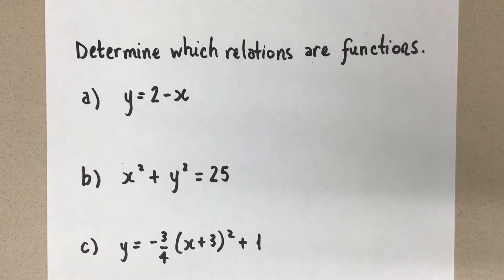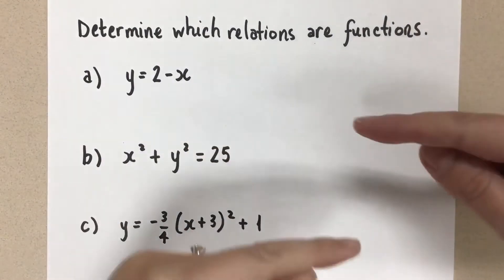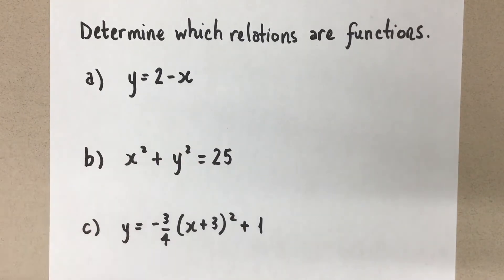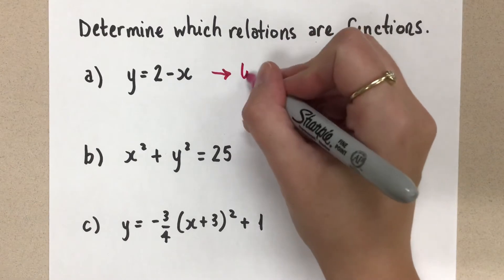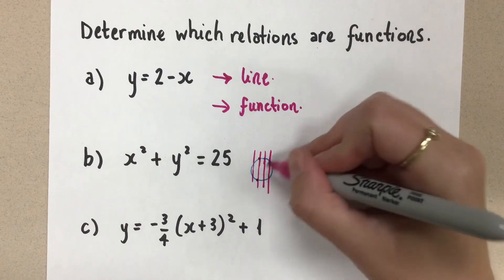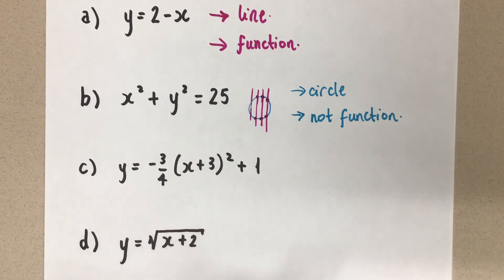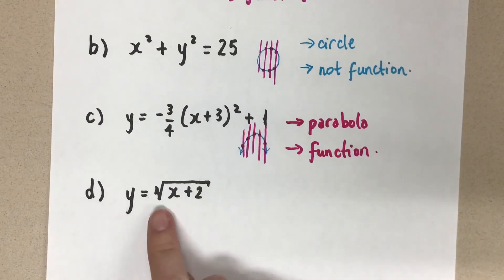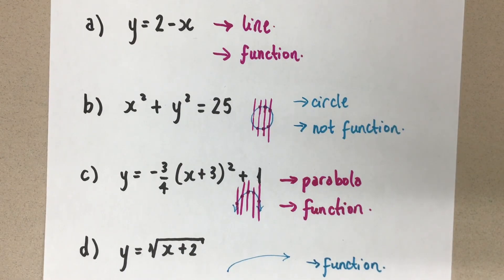Functions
Determining whether a relation is a function or not a function.